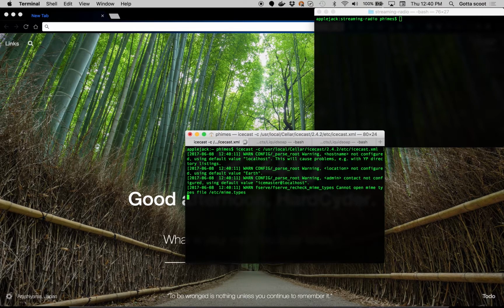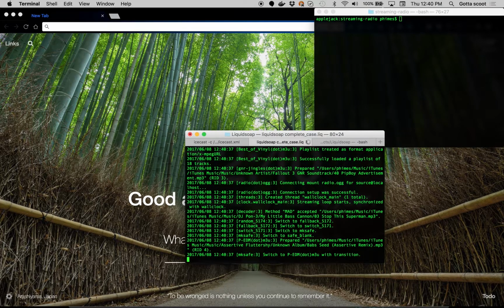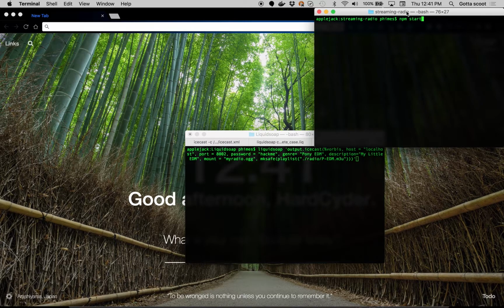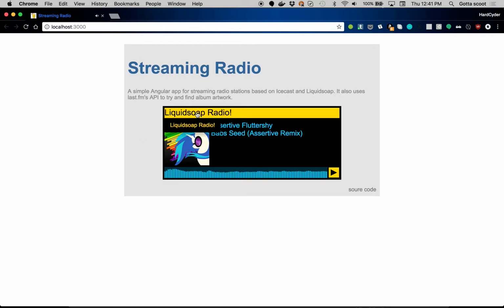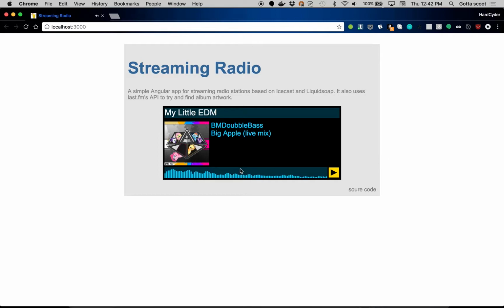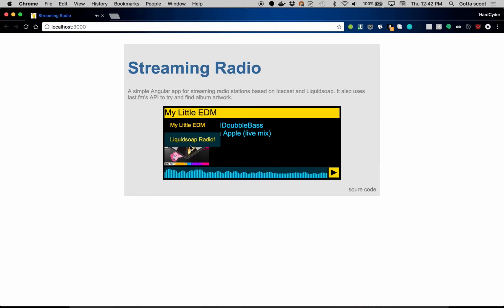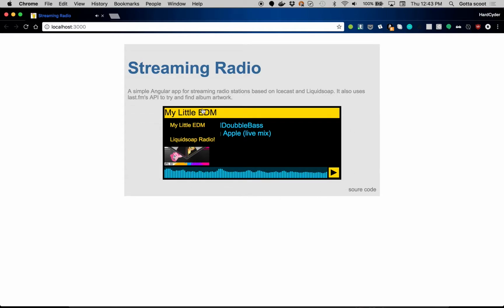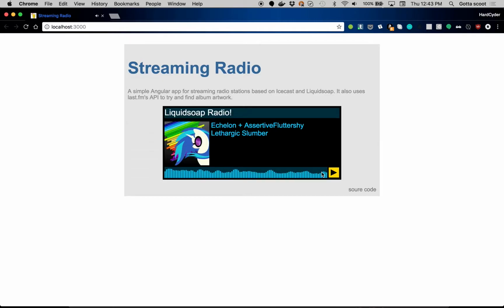Streaming Radio Player made with Angular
A simple Angular app for streaming radio stations based on Icecast and Liquidsoap. It also uses last.fm's API to try to find album artwork.